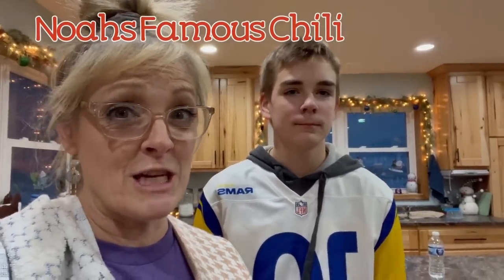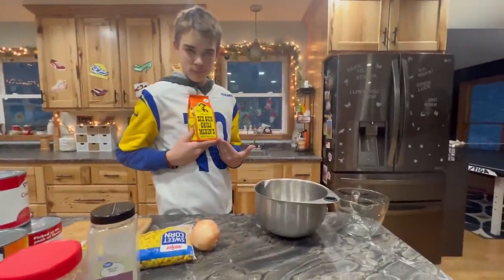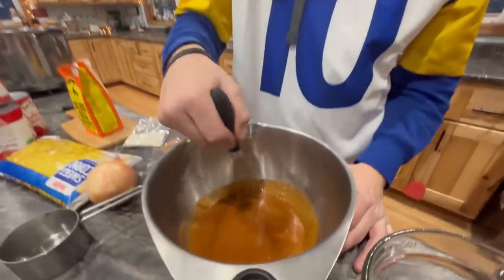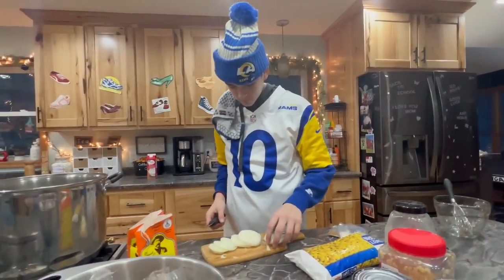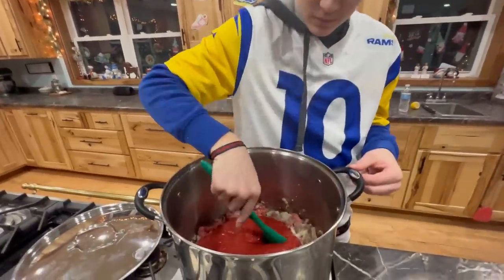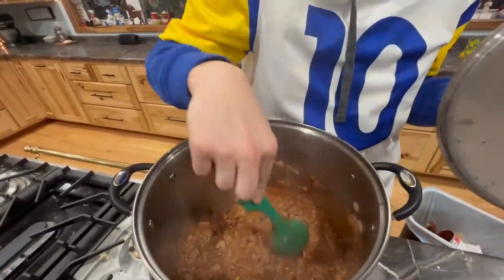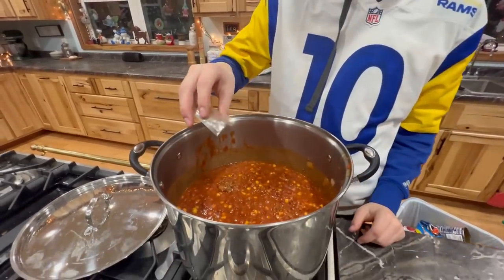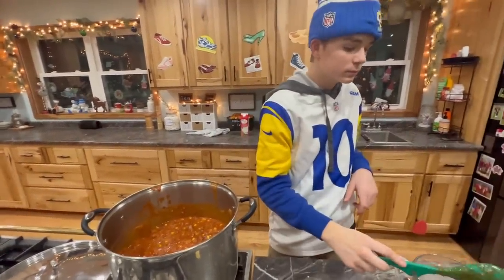COOKiNG 101 w/ NOAHS FAMOUS CHiLI 😋😉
What a treat. My sweet Noah did our Cooking 101 Class.  He is so shy I felt bad doing all the talking so sorry if it seemed I was controlling everything he didn’t want to talk 🥰🥰

NOAHS CHILI

Ingredients:

2 lbs ground beef
2 lbs ground sausage
1 onion chopped
4 Cups frozen corn
1 T minced onion
1 T garlic
2 cans tomato sauce
1 can crushed tomatoes
2 cans of chili beans
1 bag of 6 gun chili mix
1 cup of water

Directions:

1. Combine 1 cup of water with 2 chili seasoning packets with the 6 guns mix and set aside
2. Cook ground beef, ground sausage, chopped onion, garlic and minced onion
3. Add crushed tomatoes and mixins, cook until meat is done
4. Add tomato sauce, chili beans, and   corn cook on low for about 20 minutes until cooked through

We served our chili with sour cream, shredded cheese, and bacon bits

Thank you for being a part of Our Cooking 101 class and make sure you share our page with everybody that you love most in the world